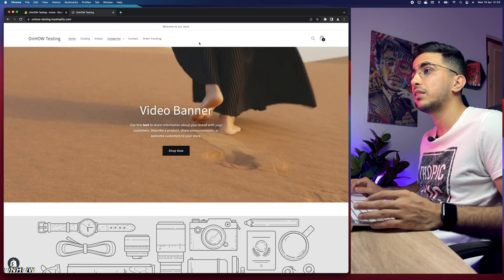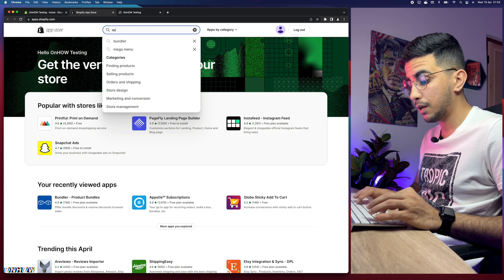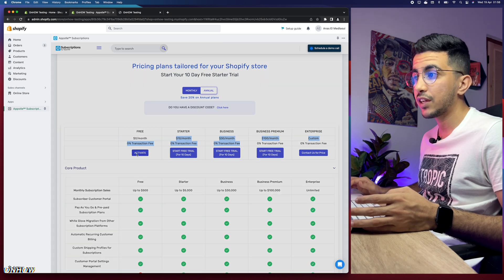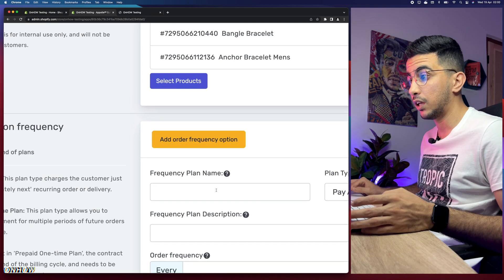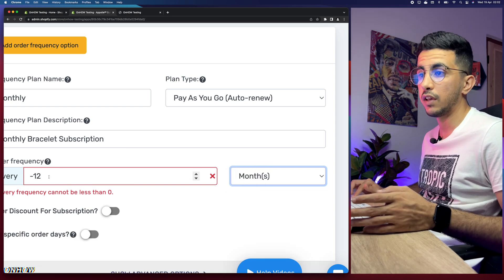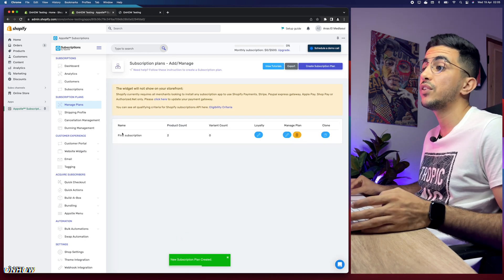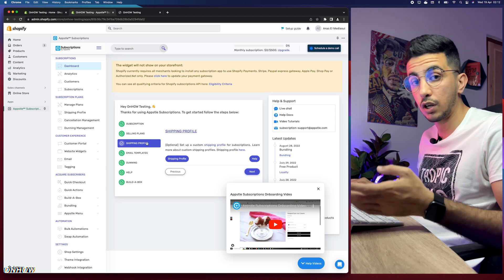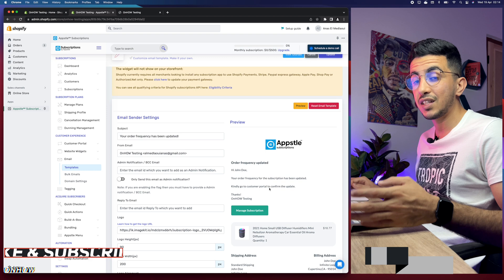How To Setup Subscription And Recurring Payments On Shopify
Subscription and recurring payments are great for Shopify stores that sell products or services with a regular frequency such as monthly subscriptions, annual memberships, etc.
Subscriptions as well as recurring payments allow customers to pay once at checkout but then automatically be billed periodically until they choose to cancel their subscription or membership plan, this not only makes purchasing more convenient for your customers but also helps ensure consistent revenue streams for your Shopify store.
Setting up subscriptions/recurring billing on Shopify also offers many other benefits like reducing cart abandonment rates due its streamlined checkout process, allowing merchants access into new markets through global payment methods, providing powerful analytics data which help track performance, and much more.
So if you're looking for an effective way manage customer purchases while ensuring steady passive income flows, setting up a Shopify store with Subscriptions & Recurring Payments for the products might just be the perfect solution.